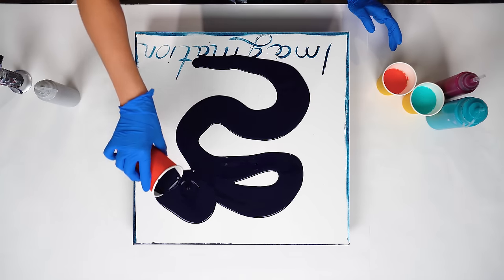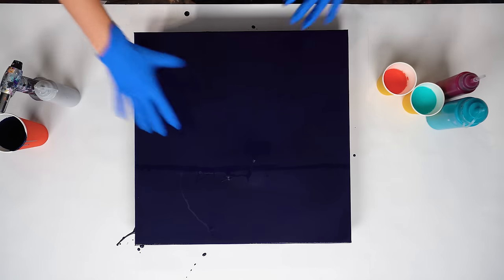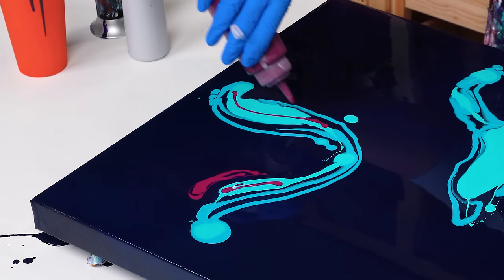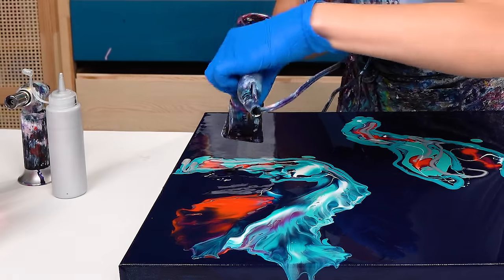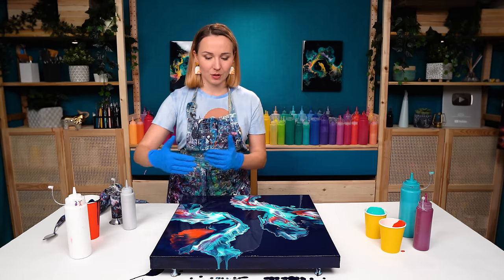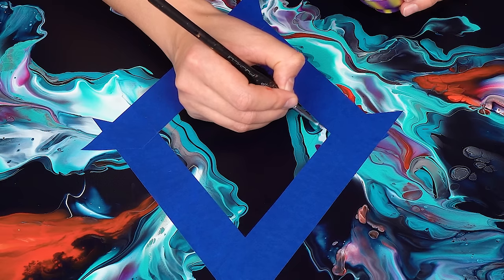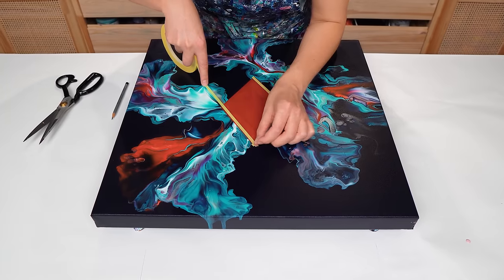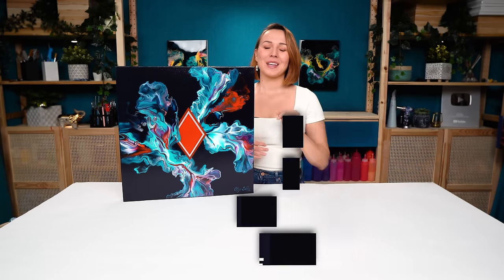Winter Season Art 🔷🔶 Turquoise FLOW with Shiny WARM Diamond ~ 3D Acrylic Pouring | Mixed Media Art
New Stunning Embellishment Art Idea with Liquid Latex & Tape in this mixed media paint pouring tutorial! I continue to explore the 3D effect in acrylic paintings and this time, I want to try a new geometrical shape design for embellishment in combination with a very vibrant color palette. So, meet RED Diamond in Turquoise Flow!
This is such an EASY yet effective technique that works amazingly in combination with acrylic pouring. Also in this abstract art lesson, I share color layering Tips and Tricks.

Liquid Latex (Drawing Gum) by @PebeoPaints used to mask out are of the painting
And other acrylics by this brand:
Mat Orange
Mat Magenta
Masking Tape Thick
Masking Tape Thin
Blow Dryer
Turquoise Green
Turquoise Blue
Prussian Blue
Titanium White

Chapters:
0:00 new 3D Embellishment idea
0:16 secret message in acrylic pouring
0:38 pouring fluid color base
1:41 pouring Turquoise fluid paint
2:14 color Layering TIP
3:38 blow-out technique
4:43 working on details in composition
5:14 finger swipes in paint pouring
5:57 adding tape
6:15 Pouring Tip - Liquid Latex
6:39 adding orange for Embellish
7:13 removing the tape - Diamond Shape
7:49 adding Silver Lines
8:14 finished New Acrylic painting